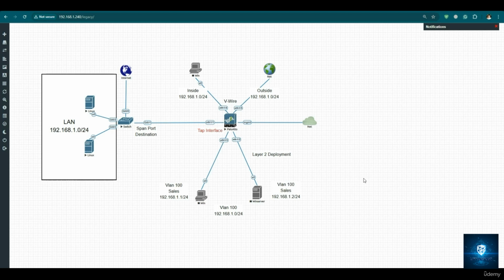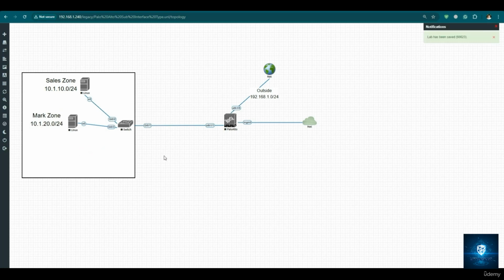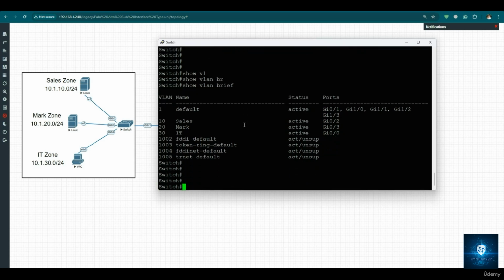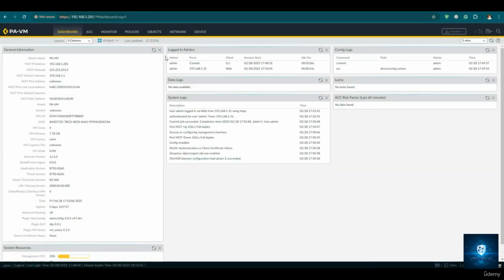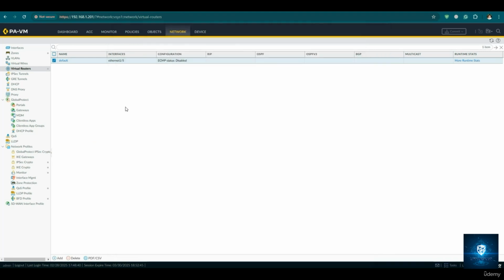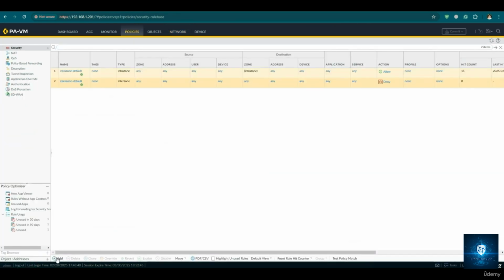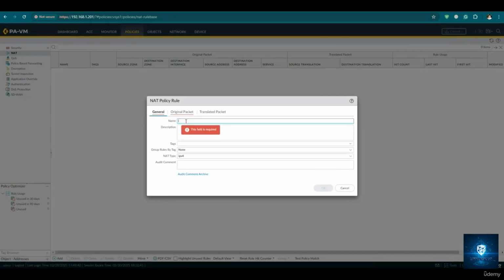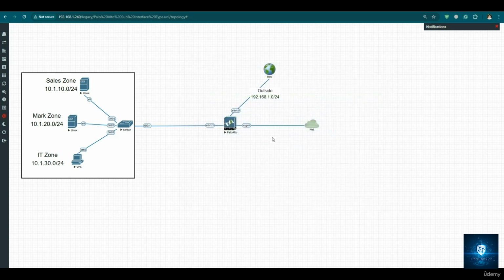13 Palo Alto Sub Interface Deployment Theory Lab